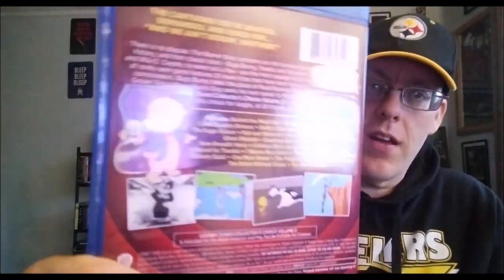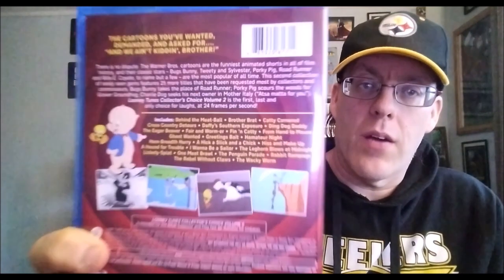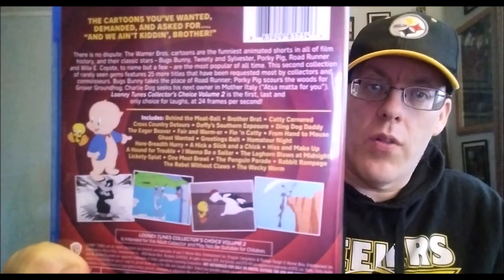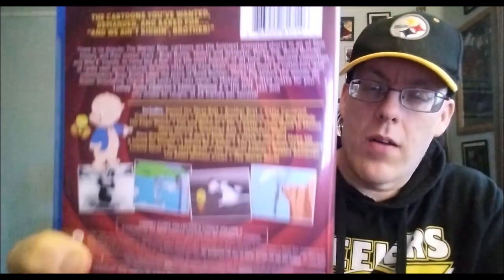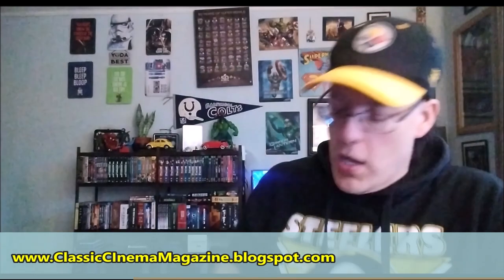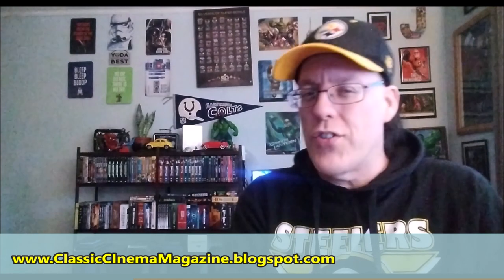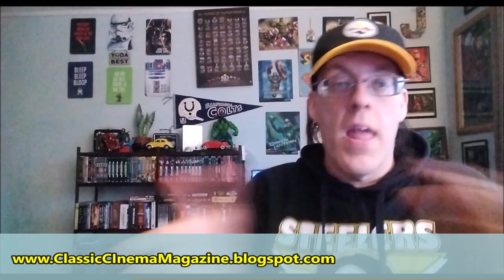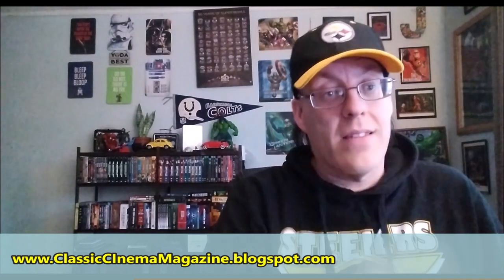Silver Screen Spotlight: Leave It To Beaver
Blu-ray and DVD Reviewer Jason Lockard shares a first look and his thoughts on the new Blu-ray releases of Looney Tunes Collector's Collection 2 and The Complete Series of Leave It To Beaver!

Want more details about this set!

for reviews, entertainment news, podcast, videos and more.